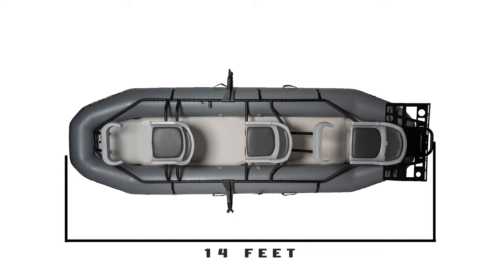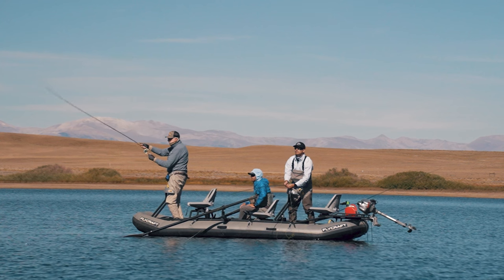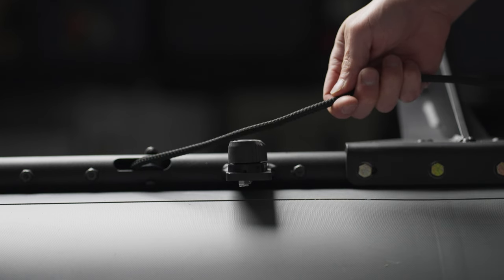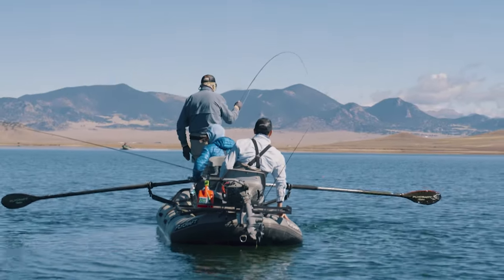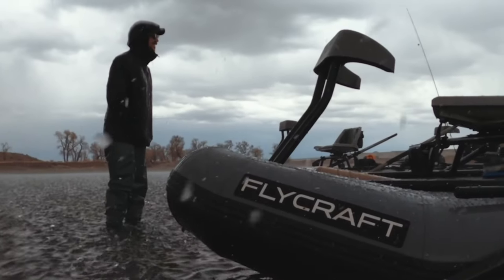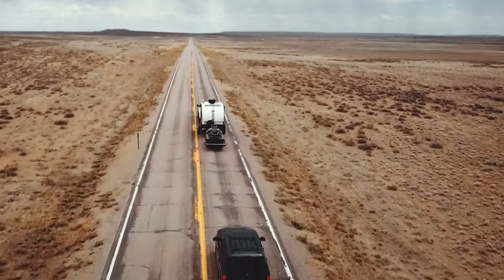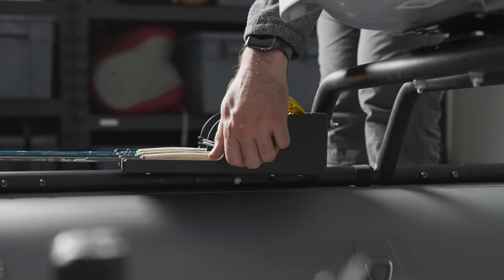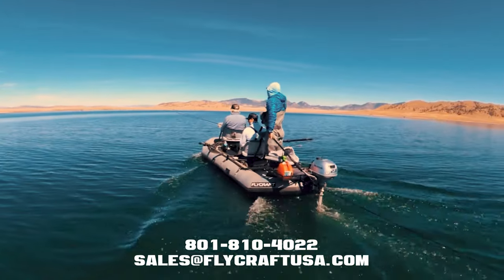The Flycraft Guide | The boat built for anything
THE FLYCRAFT GUIDE 3 PERSON INFLATABLE BOAT - 3 MAN RAFT
Inspired by our 2-person Flycraft Stealth, the Guide 3-man inflatable boat is wider and longer to comfortably accommodate a 3rd person. With a new frame design and secure leg locks for each angler, this is the perfect boat for the avid fisherman or guide.

This boat was designed to have all the comforts and advantages of a drift boat, but with superior access to smaller water and rocky streams. Transportation with this boat couldn’t be easier with the ability to put on the roof of a vehicle or back of a truck, or just deflate the raft and break down the frame.

The Flycraft Guide 3-Man Features:

Two people can securely stand while fishing with our leg lock standing braces.
Self Bailing Floor gives you access to remote river sections with superior shallow draft technology (3-4 inches).
High pressure dropped stitched floor that provides a rock solid platform to stand on.
Gives you all the comforts of a drift boat with the accessibility of a light-weight inflatable boat.
360 degree rotating seats
Internally ran anchor system
Heavily Reinforced Bottom protects your boat from the river bottom
Fits on roof, RV compartment, or bed of a truck with use of tailgate extender
Frame breaks down for easy storage and transport
Weight: 145 lbs
14' long x 56" wide
Rated for Class III rapids
Handles up to a 3.5 hp motor
1200 lb Capacity